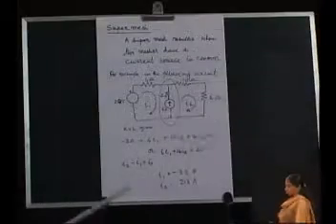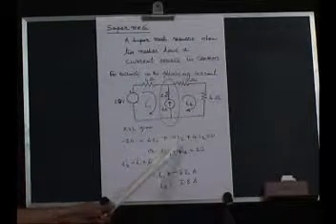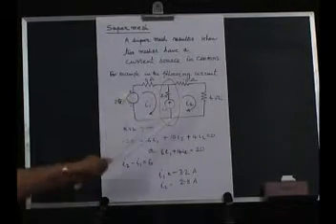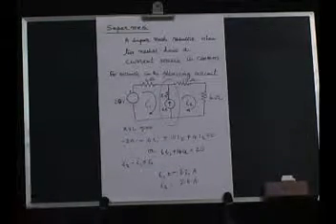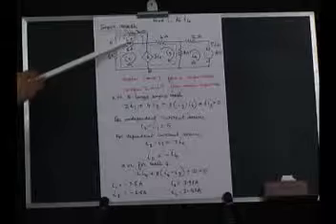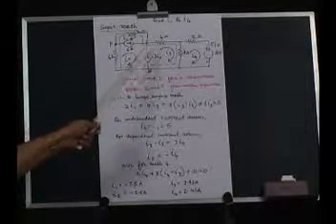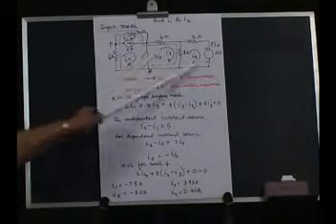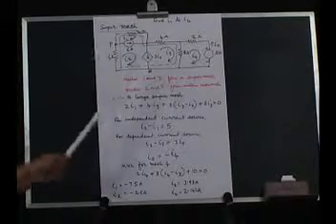PS Raju Mesh Analysis Part2